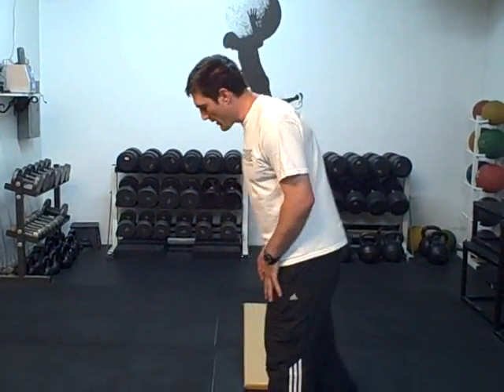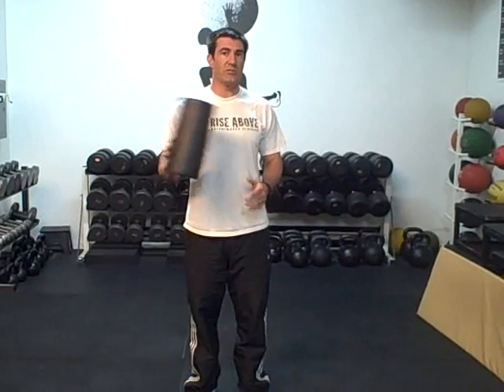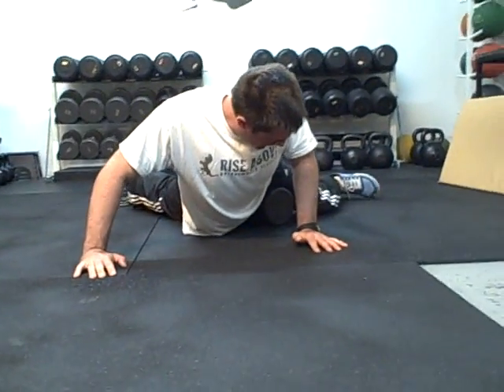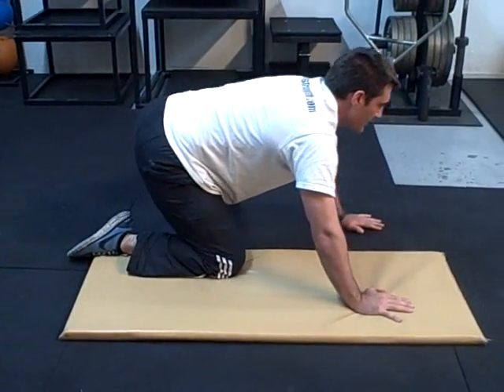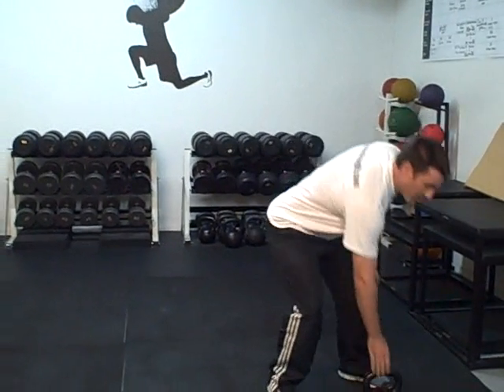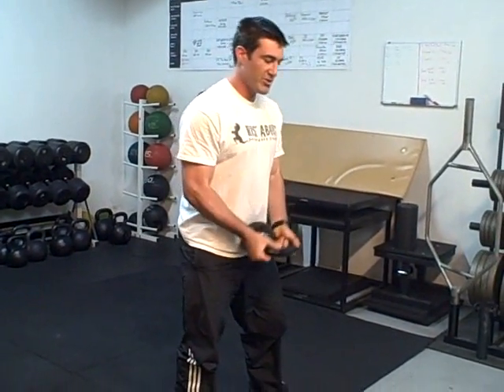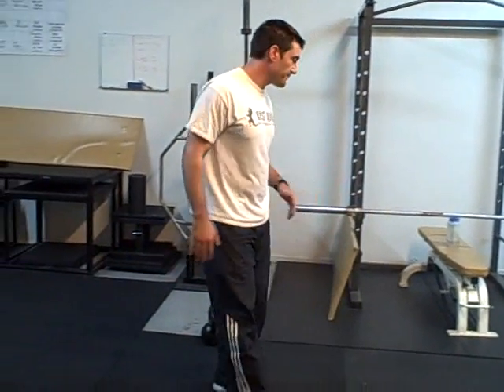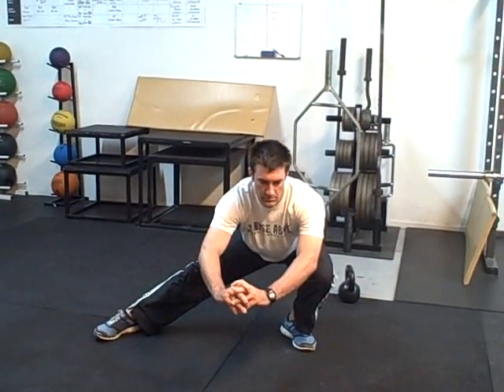Hip Adductors for Athletes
The second video in this sports performance series we look at common muscle imbalances found in the adductor muscle group of youth, high school, college and professional athletes.  We will go over how to test and assess these imbalances, how to mobilize and stabilize these areas and finally what exercises can be used to strengthen these areas.